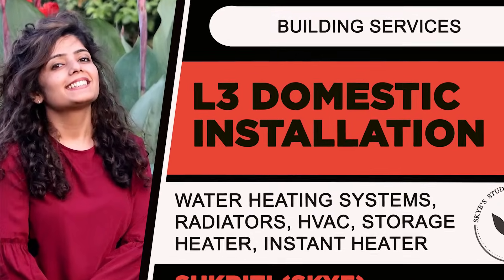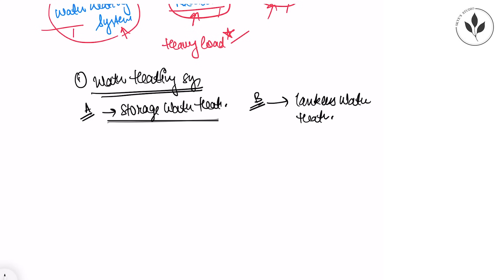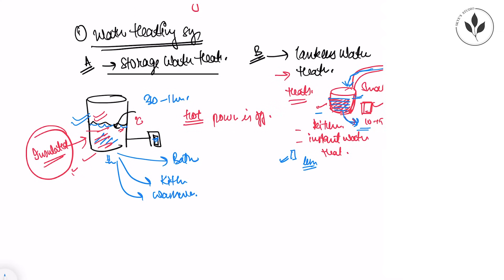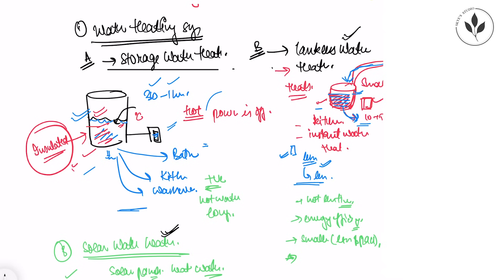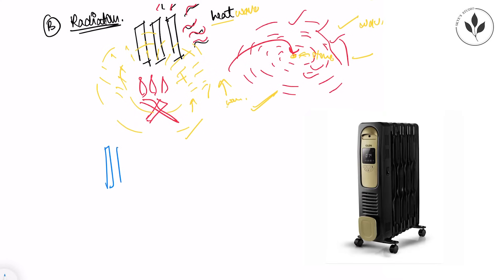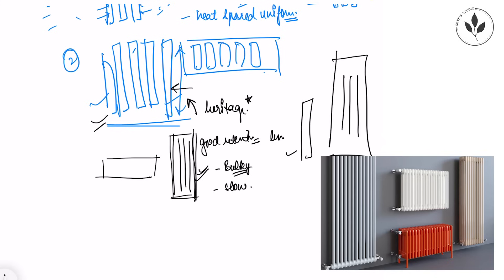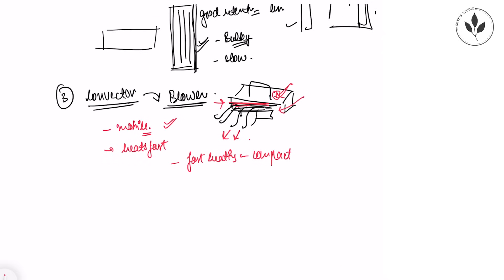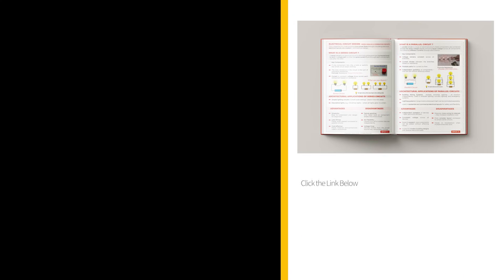L3 Domestic Installation/ Water Heating System/ Radiator/ Storage, Solar & Tankless Heater/ HVAC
Begin your electrical design journey with my FREE downloadable guide — filled with clear explanations and quick revision notes to make learning simple and effective! 🌺

Topics Covered:
01:23 Storage Water Heater
02:59 Tankless Water Heaters
04:24 Solar Water Heater
06:10 Radiator Heating Systems
08:15 Column Radiator
09:55 Convector
11:57 HVAC

Welcome back to Skye’s Studio! 🌸 In today’s lecture, we’re diving deep into Domestic Water Heating Systems & HVAC—essential knowledge for architecture, interior design, and engineering students. From storage water heaters to solar energy solutions, and from radiators to HVAC systems, this video covers everything you need to understand heating technology for buildings.

Whether you're a B.Arch student, preparing for exams, or exploring climate-responsive and sustainable design — this channel is made for YOU.

🌿🌺 Grateful for your support 🌺🌿 — let’s keep growing, learning, and designing together.